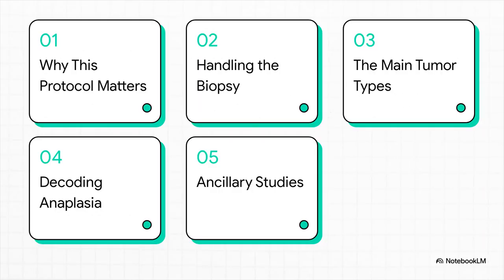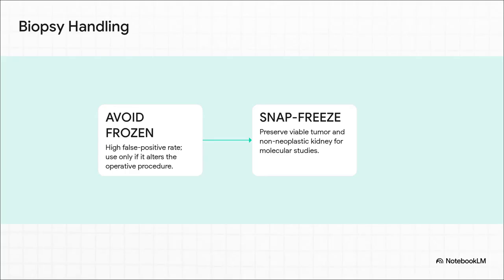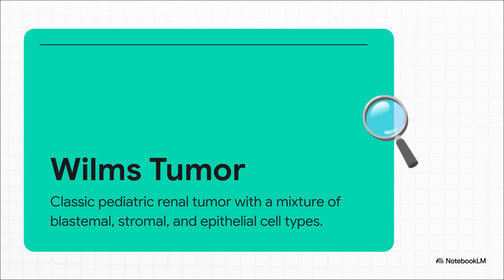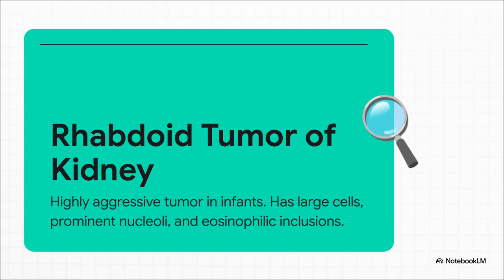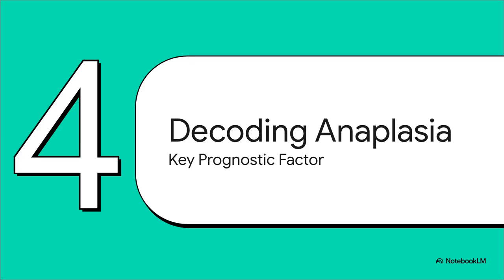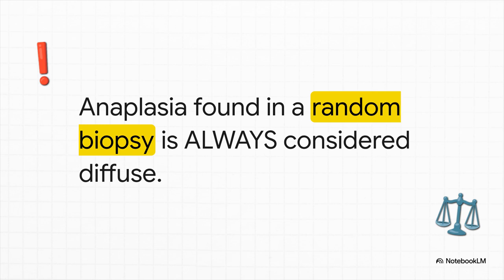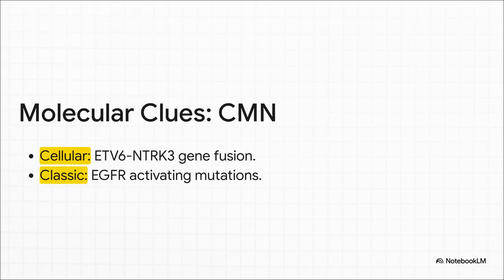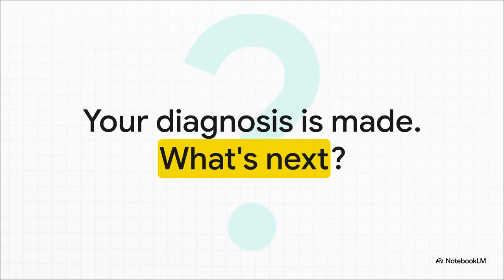Pediatric Renal Biopsies